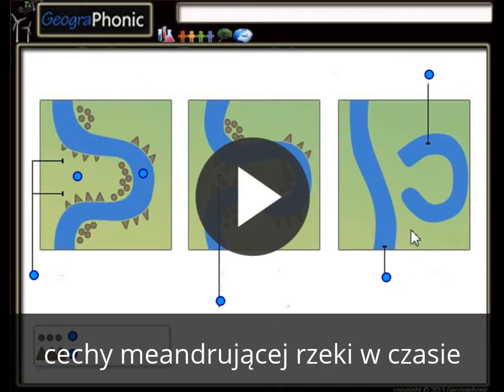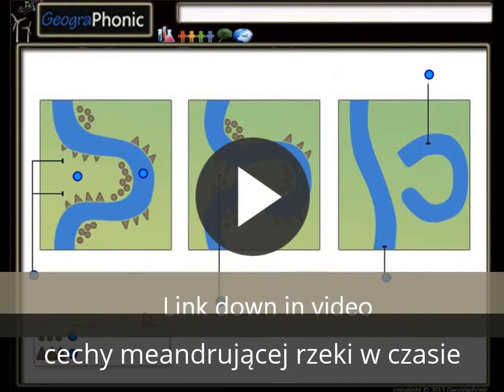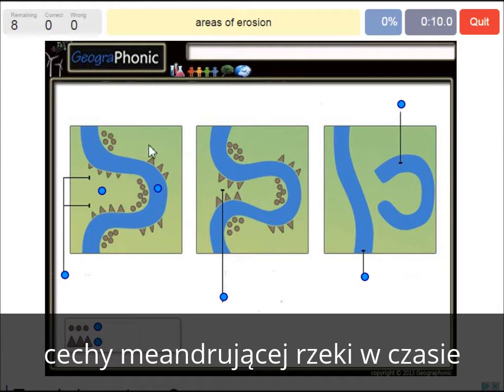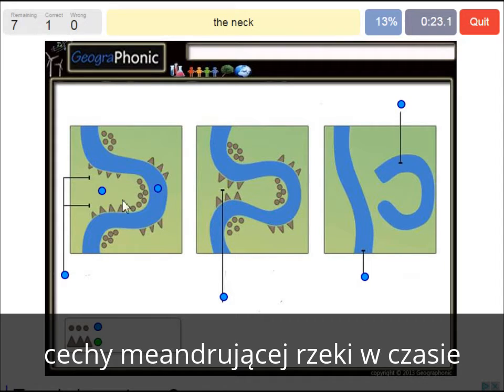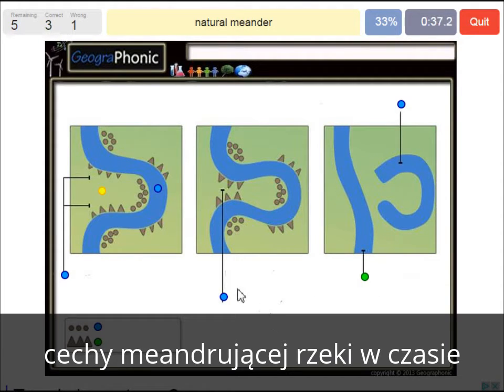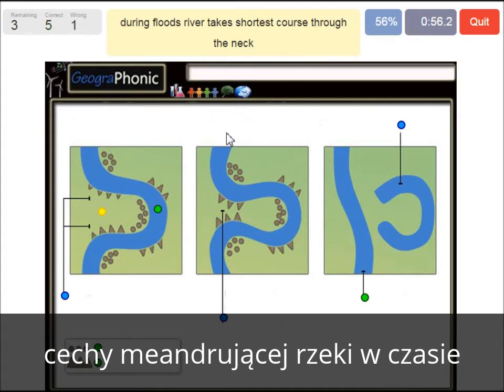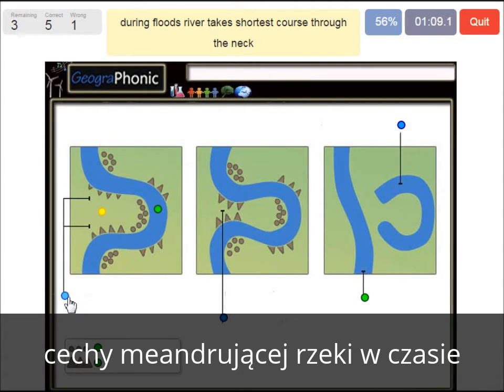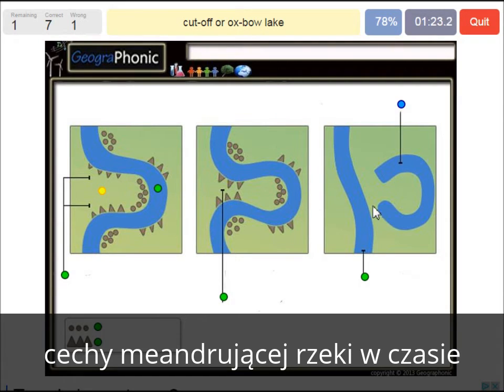cechy meandrującej rzeki w czasie